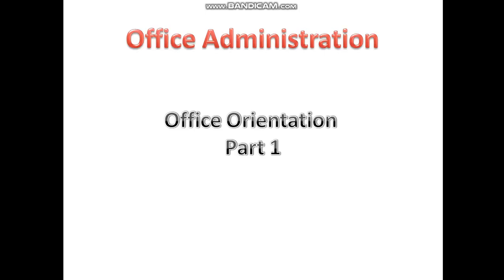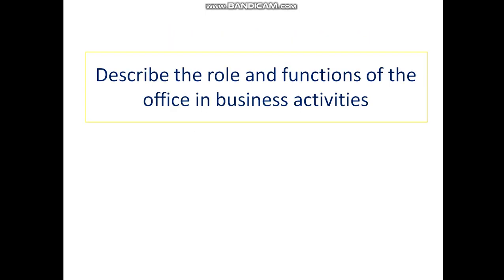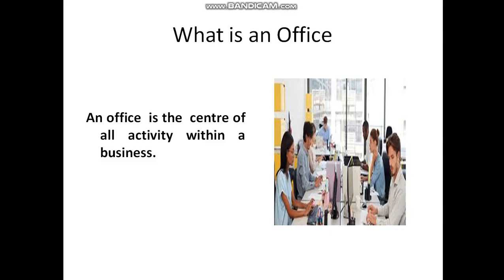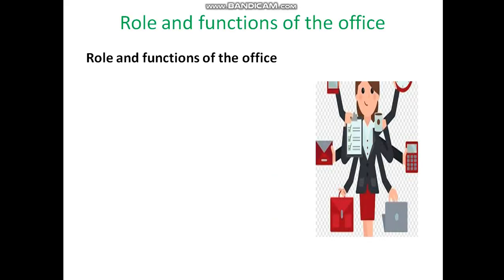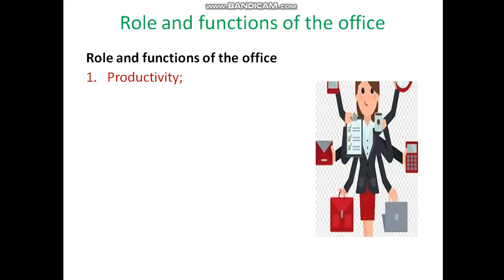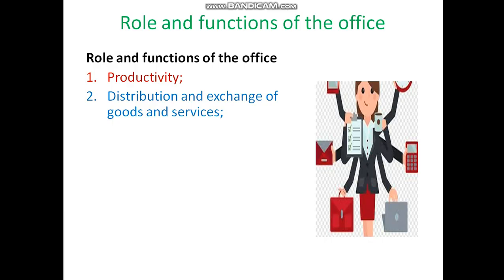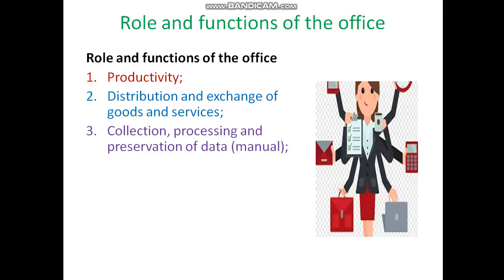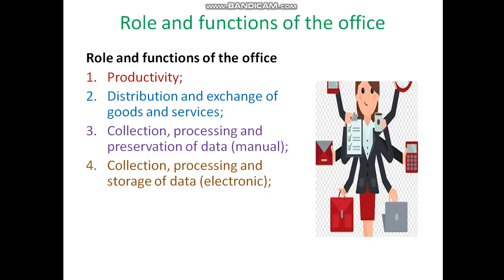Office Administration 01 part 01 what is an office and functions